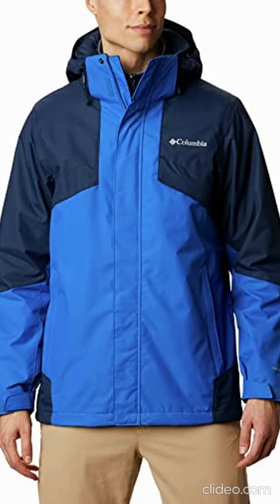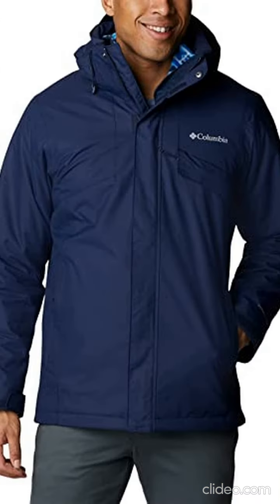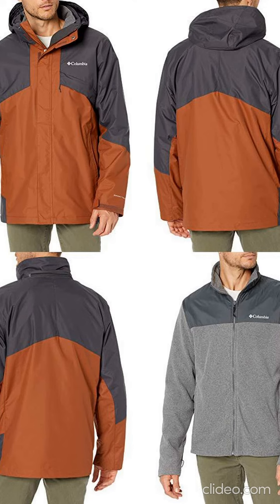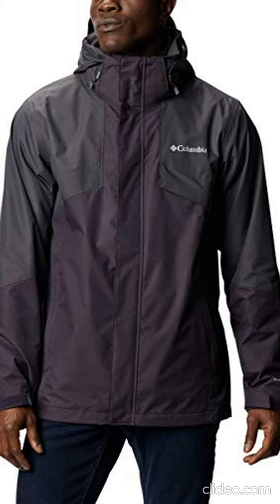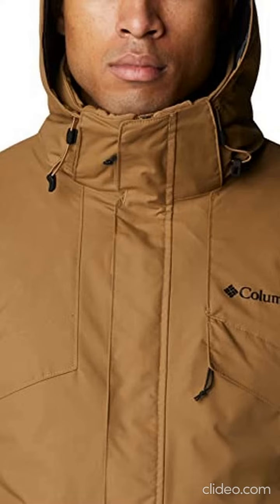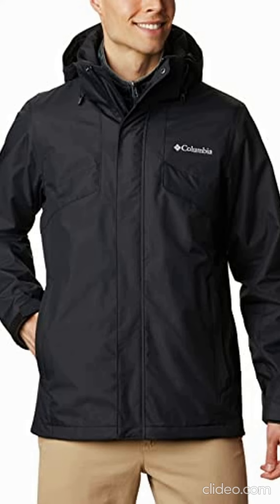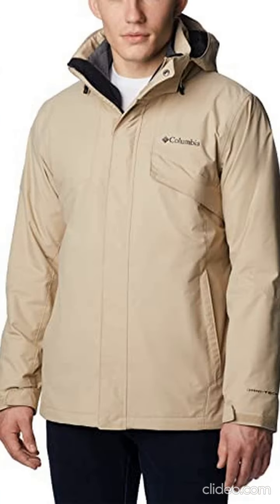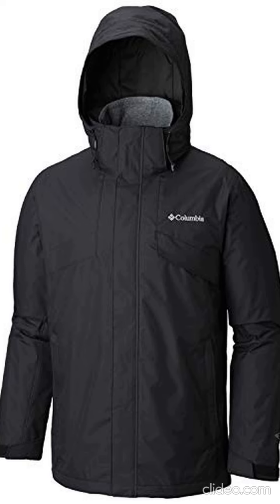Columbia Men's Bugaboo Ii Fleece Interchangeable Jacket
Columbia Men's Bugaboo Ii Fleece Interchangeable Jacket is the perfect solution to keep you warm and comfortable all-year round. This 3-in-1 jacket can be worn as a shell in wet conditions or as a cozy fleece when the weather is warm. Don't let the cold get you down any longer, bundle up with this fantastic Columbia piece today!
Shopping guide : Amazon
With Columbia's 3-in-1 design, you can enjoy all three of your favorite jackets for the price of one. Great for when the weather is unpredictable and you want to be prepared for anything. Ideal for all seasons, with Columbia's versatility and quality, you'll never be left unprepared or cold again.